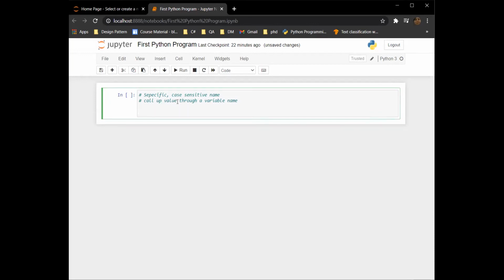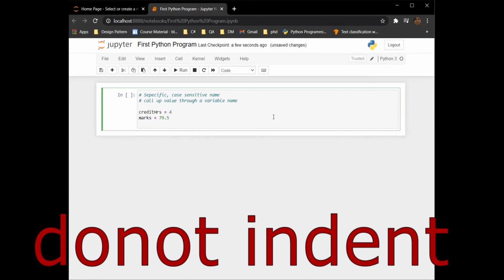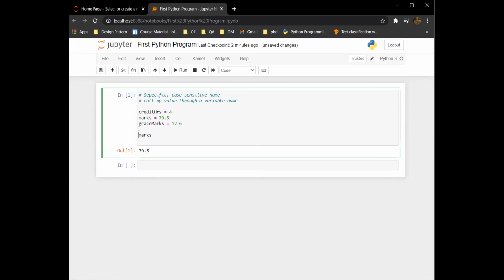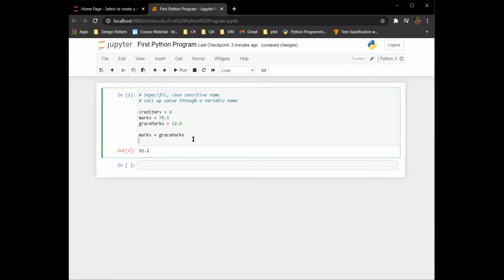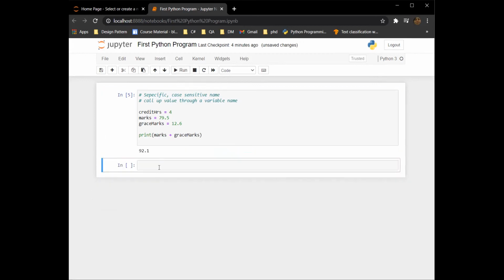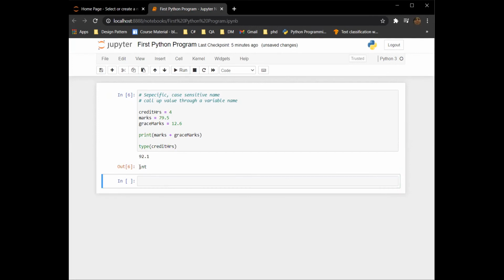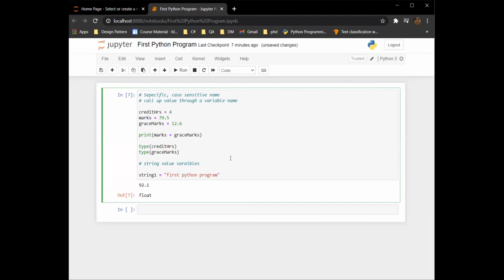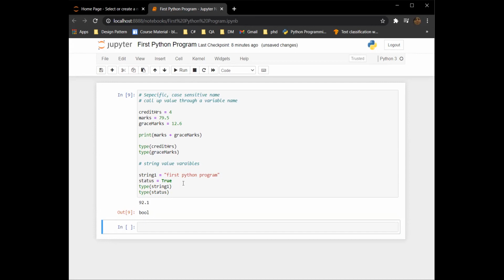Python Variable declaration and use | Python Basics Lesson 1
Course Name: Python Basics for Data Science & Machine Learning
Practice Exercise
Exercise #1
Experiment in the Jupyter NoteBook ;
 type 5 / 8, for example.
 print(7 + 10).
# Addition, subtraction
print(5 + 5)
print(5 - 5)

# Multiplication, division, modulo, and exponentiation
print(3 * 5)
print(10 / 2)
print(18 % 7)
print(4 ** 2)

# Suppose you have Rs.100, which you can invest with a 10% return each year.
# Add code to calculate how much money you end up with after 10 years, and print the result.
# How much is your Rs. 5000 worth after 10 years?

Run the code to check output
If any error please ask in comments